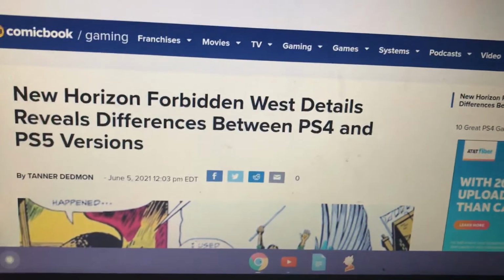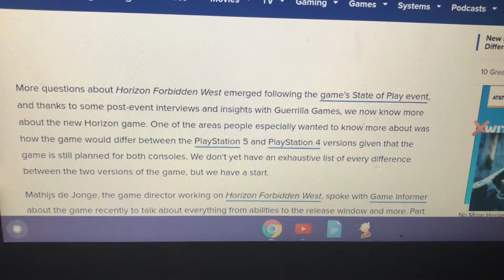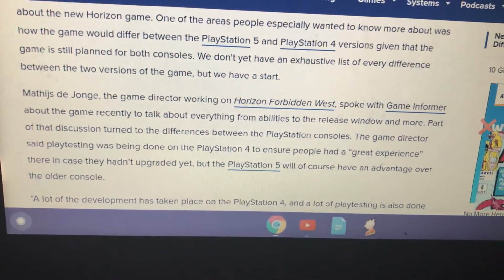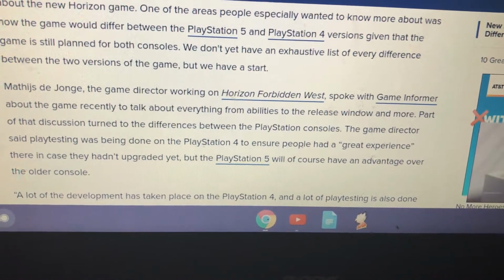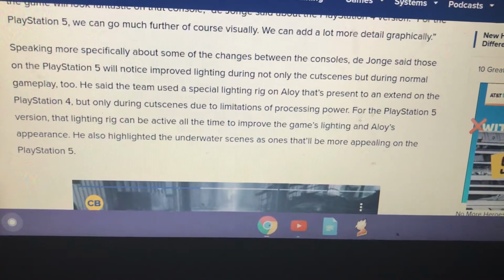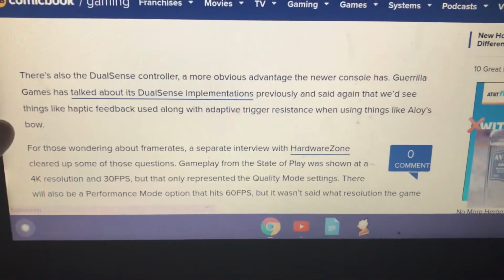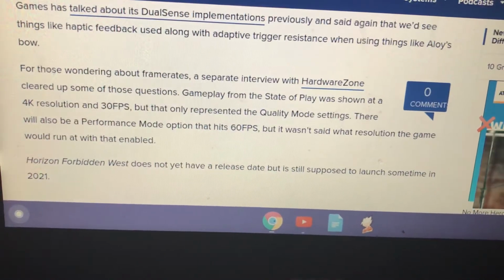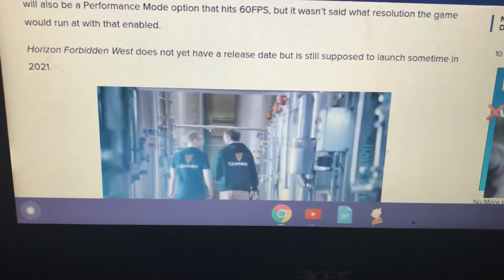Horizon Forbidden West Director Reveals Difference between PS4 and Ps5 Version